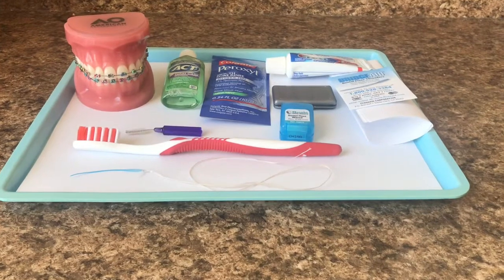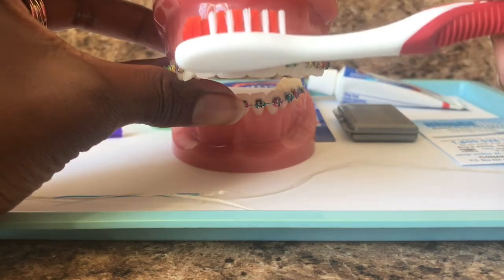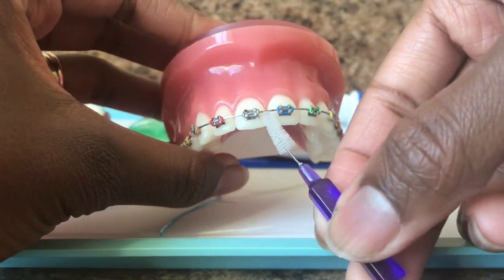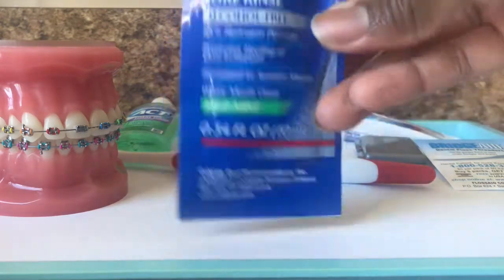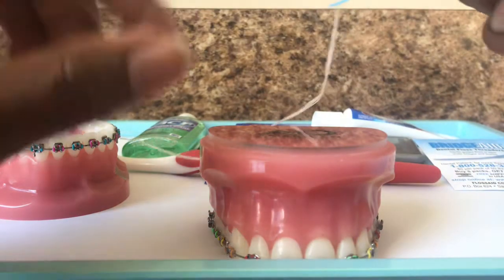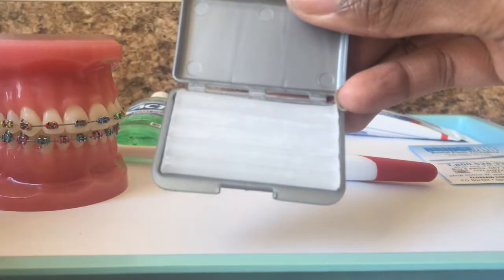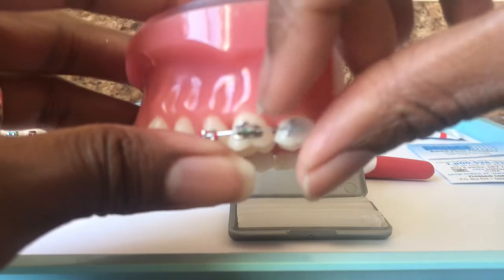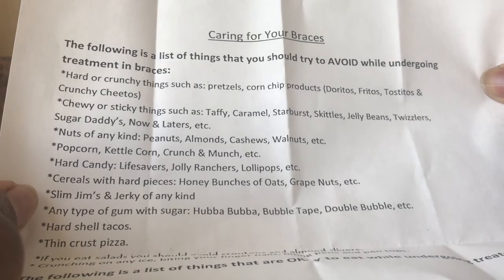DAILY BRACES ROUTINE EXPLAINED BY YOUR ORTHODONTIC ASSISTANT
Can You Feel The Powells featuring Mark, Takeyah, and their son King. We are a young married couple who love Jesus and family!

Outside of home I, Takeyah am a full time orthodontic assistant and enjoy sharing my passion for dentistry with you guys! In this video I go over a daily routine needed in order to care for your braces. This is typically explained to you by your orthodontic assistant after you get braces for the first time.

New videos will be live every Tuesday & Friday at 5:30pm!

CATCH OUR LATEST DENTAL VIDEOS LINKED IN MY ORTHODONTIC ASSISTING PLAYLIST